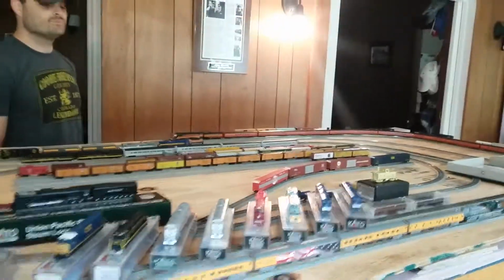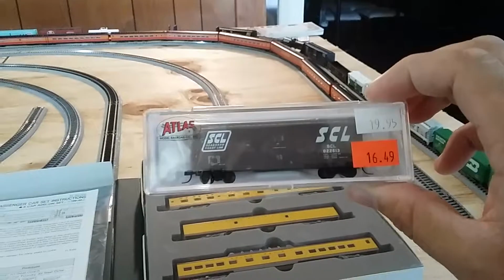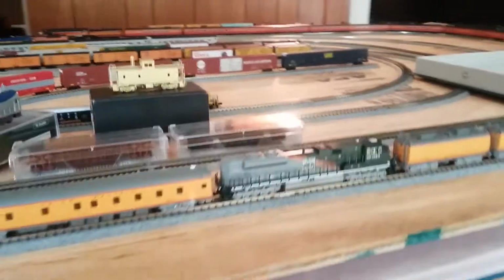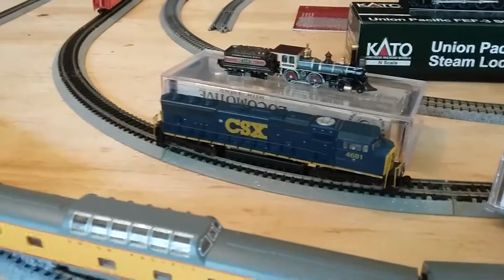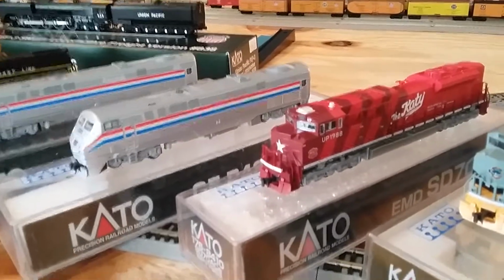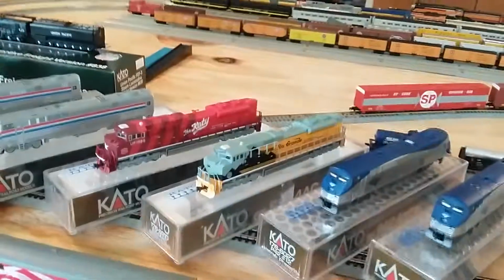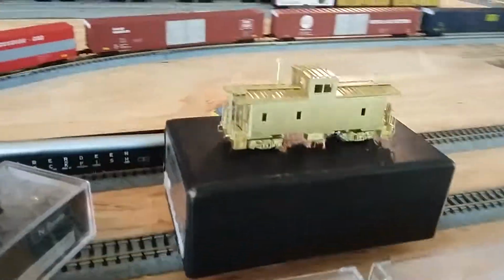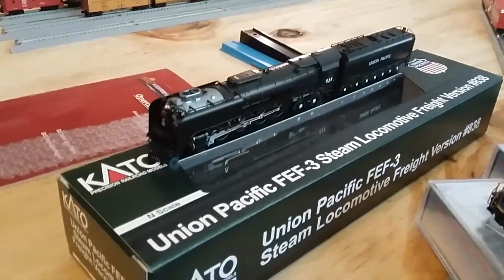N Scale Scores feat. Alex Martin. (6-8-18)